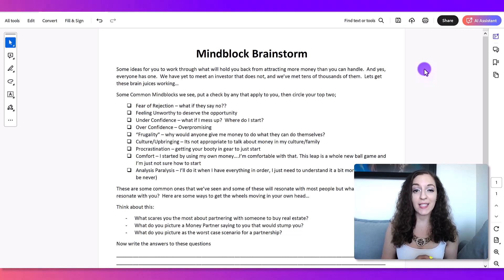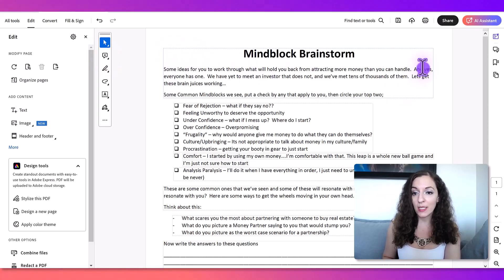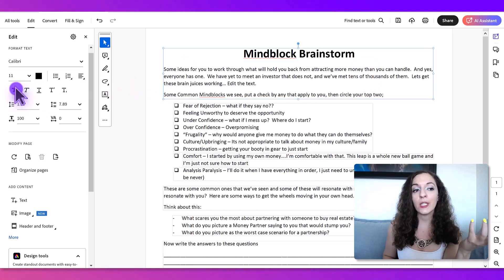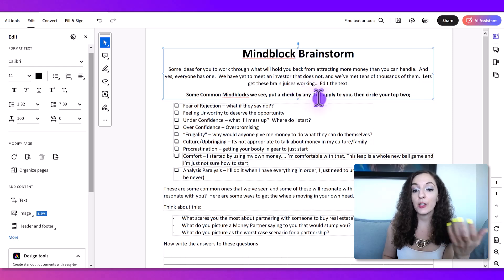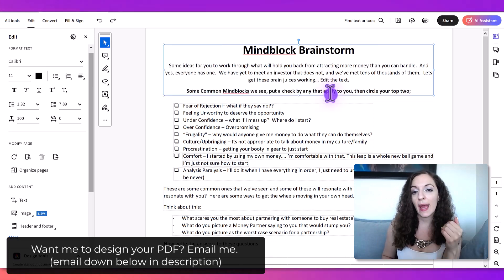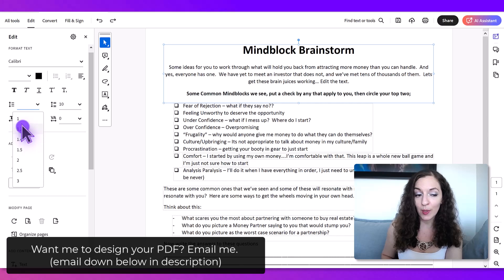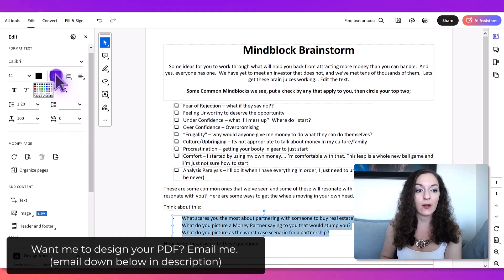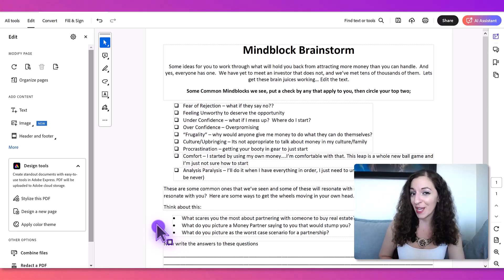How to Edit and Format Text in PDF Using Adobe Acrobat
ABOUT THIS EPISODE:

In this video, I share how to add text to your PDFs with Adobe Acrobat and also show you how to format your text so that it looks more professional. Formatting includes adjusting alignment, font, font size, color, and spacing.

🚨 DONE-FOR-YOU SERVICE:  Hire me to design and/or create your fillable PDF form.

💎 [FREE 30min Training] How we grew our freelance & coaching business to 6-figures using YouTube

🟣 [The Profitable YouTube System for Educators] Attract Clients, Build Authority and Earn Consistent Monthly Revenue Using YouTube